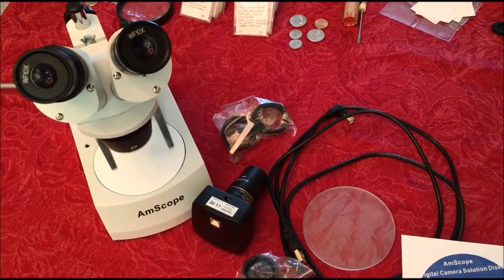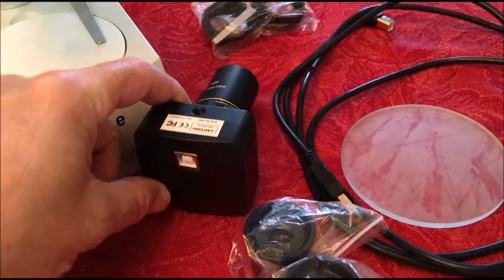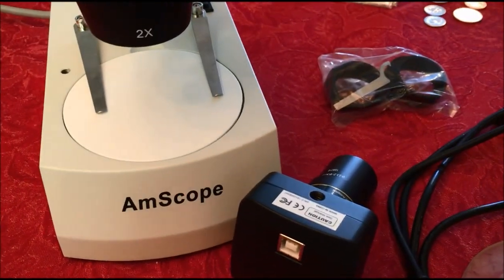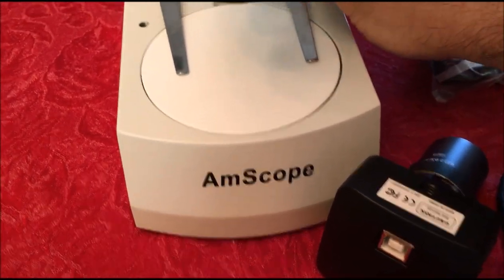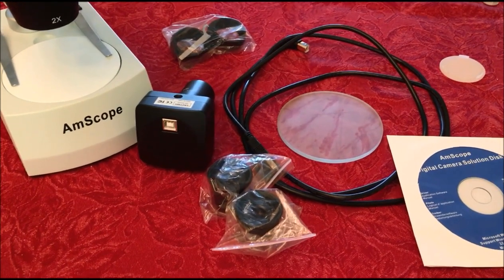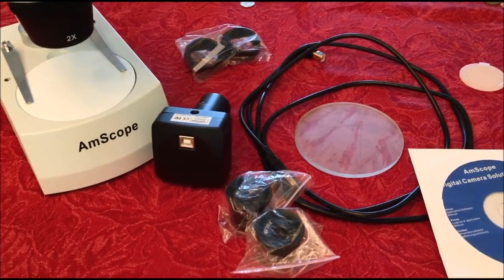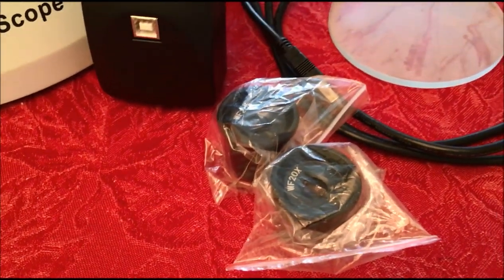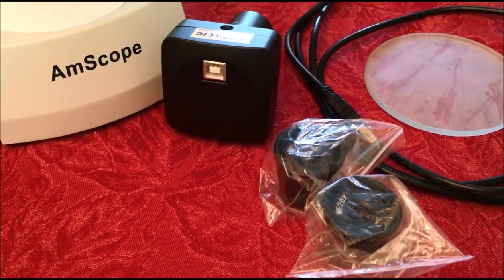MR MICROSCOPE! HUNTING YOUR POCKETS! FINDS AND TIPS!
Awesome microscope makes viewing more comfortable, the USB camera allows us to photgraph and shoot video of coins, and has helped us find hundreds of error coins.
see more links below here.

LINKS TO HELPFUL PRODUCTS:

SIMPLY GREAT MICROSCOPE:
AmScope SE306R-PZ-P

2017 RED BOOK FOR COINS

2017 BLUE BOOK FOR COINS

2 X 2 COIN FLIP HOLDERS PENNY/DIME

2X2 COIN FLIP HOLDERS QUARTERS/NICKELS